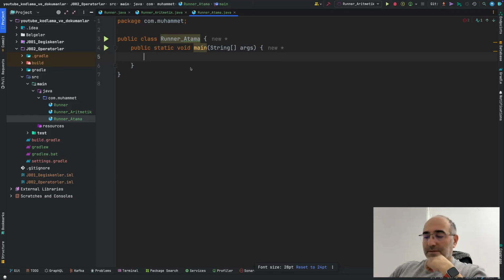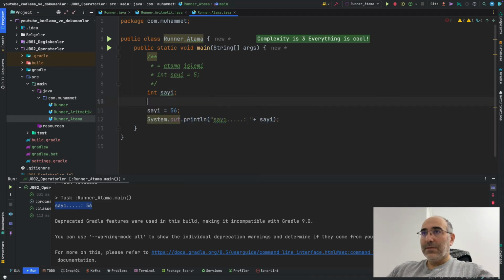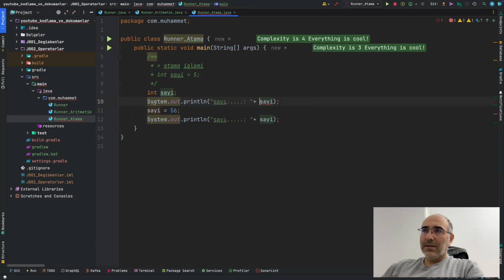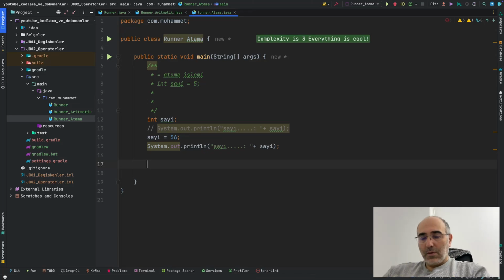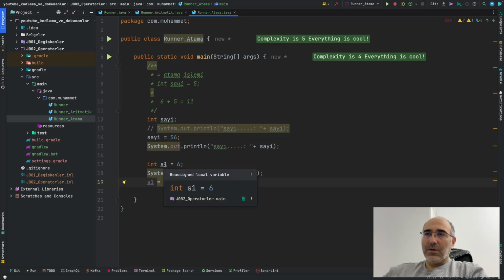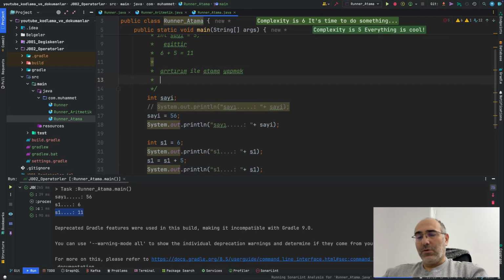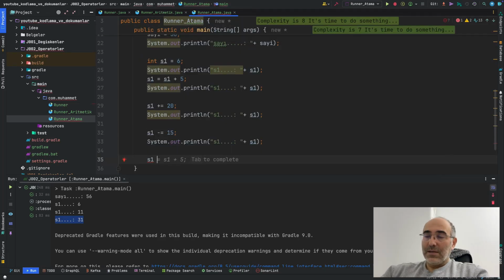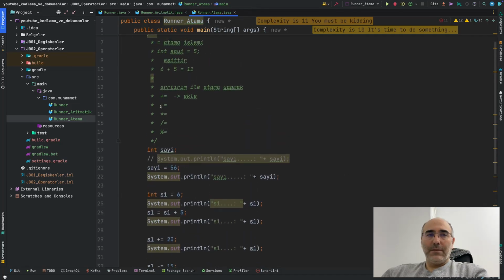Java Assignment Operators Explained | =, +=, -=, =, /= in Action – Lesson 10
🖊️ Master Assignment Operators in Java!

In Lesson 10 of our Java for Beginners series, we explore assignment operators—the tools Java developers use to store and update values in variables.

📘 What You’ll Learn:
 • What is an assignment operator in Java?
 • Basic assignment (=) and compound assignment (+=, -=, *=, /=, %=)
 • How assignment works behind the scenes
 • Examples combining assignment with arithmetic

💡 By the end of this lesson, you’ll be confidently using assignment operators to write cleaner and more efficient code.

🔗 [Playlist Link]